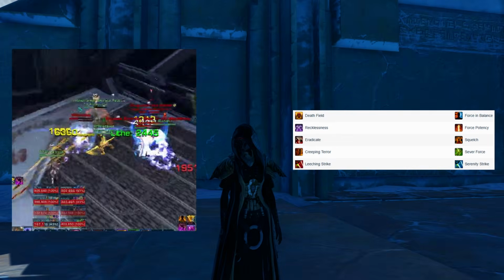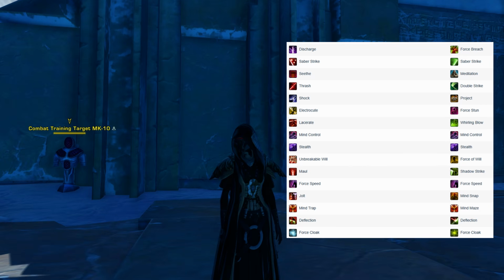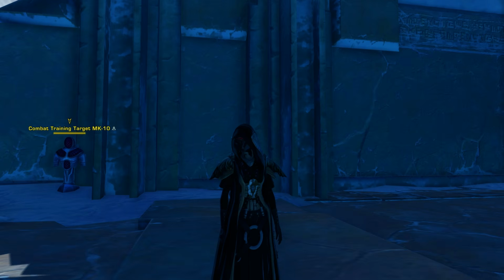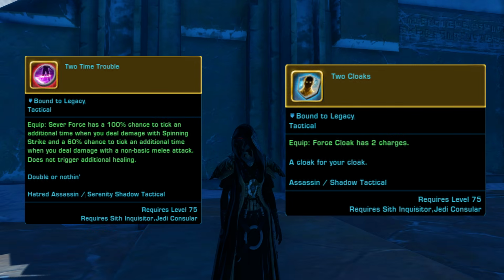Hatred & Serenity Guide | Meta Quick Guide - SWTOR PvP 7.7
I hate pruning.

It'll help you cover the basics for keybinding and other UI stuff.